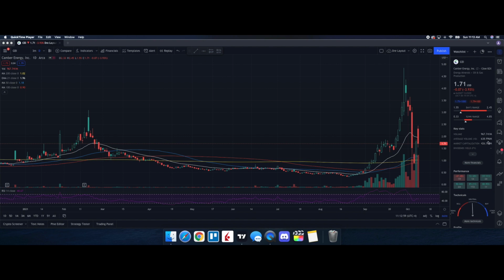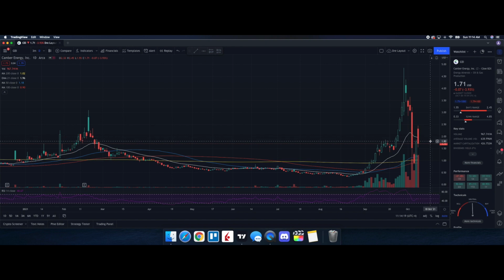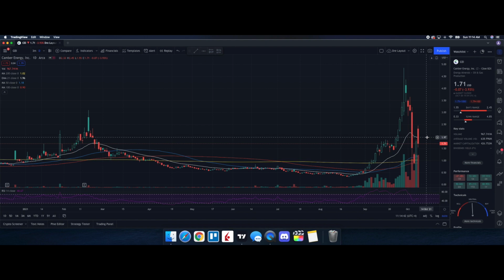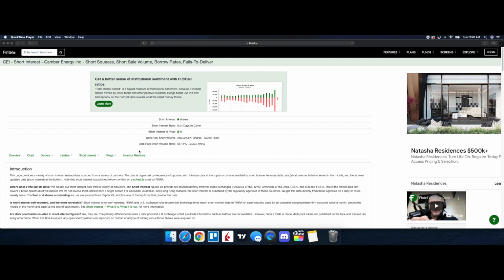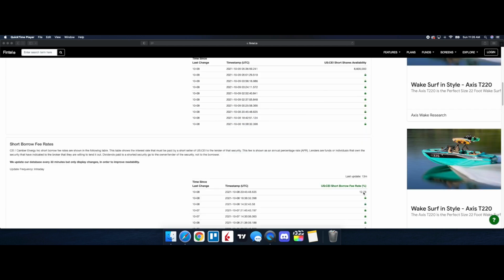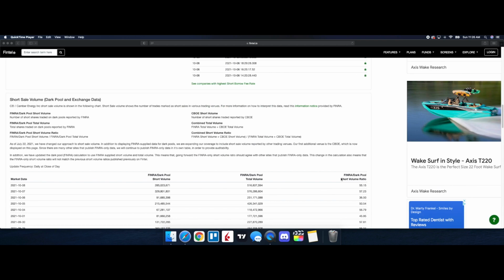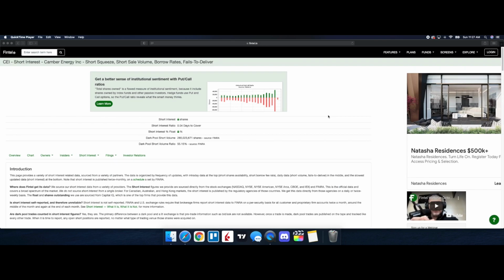CEI STOCK (Camber Energy) | Price Predictions | Technical Analysis | Trading Strategy For Monday!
to join the private group, gain access to exclusive content and get updates on the 10K challenge!

Timestamps Below:
00:00 - Start
00:30 - Agenda
01:38 - Technical analysis & price predictions
04:27 - Short interest update
05:28 - Order flow data (buying vs selling)
07:17 - Final thoughts and more